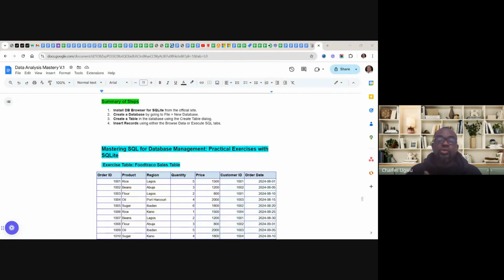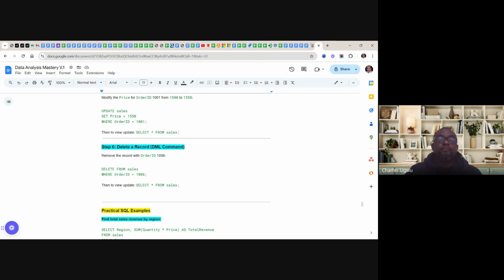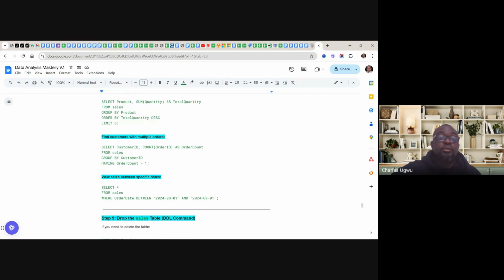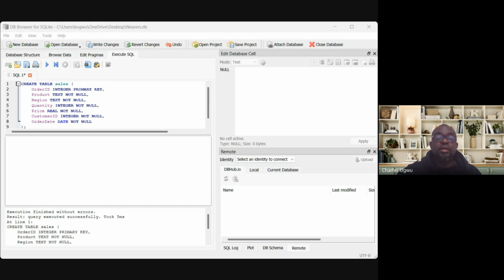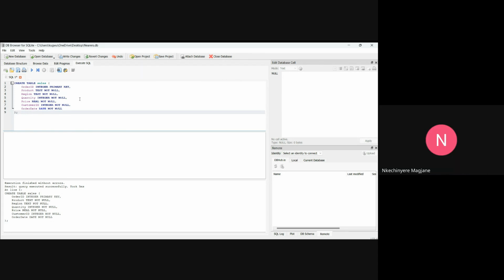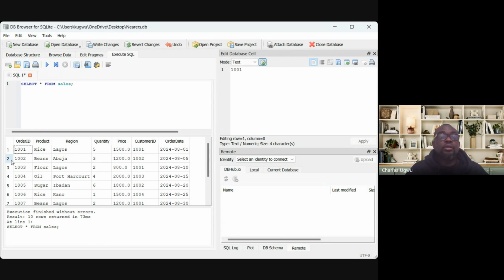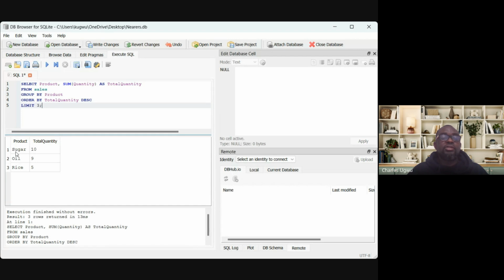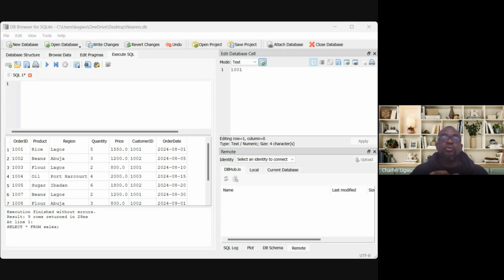11. Mastering SQL for Database Management: Exercises with SQLite